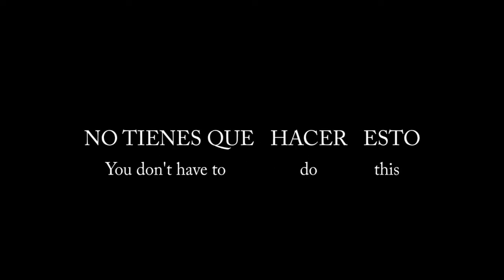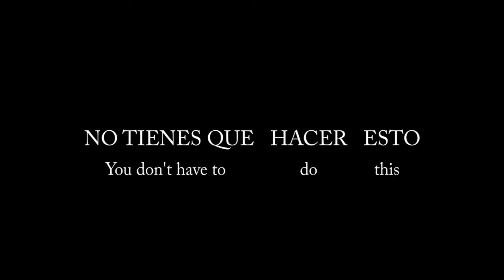How To Say (You don't have to do this) In Spanish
How to sya you don't have to do this in spanish. This is a five word phrase. No tienes que hacer esto.

You can learn spanish while you sleep. Great way to learn spanish. You can also listen while you're doing chores around the house. That's also a really fun and easy way to learn spanish. Spatial repetition has been proven to help things stick in your head better. So watching at least one video a day will greatly improve not only your knowledge of the language, but the pronunciation as well.

Did you forget to buy something?

Spanish words and phrases you NEED to know

Spanish for dummies

Rosetta Stone

English to spanish dictionary

English to spanish translator

It's the easiest thing you'll ever do. I promise!